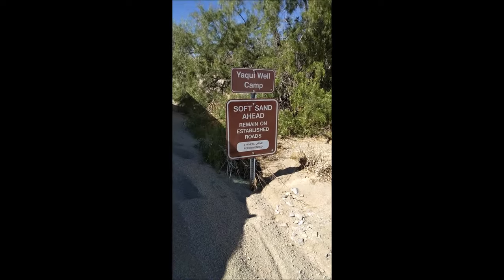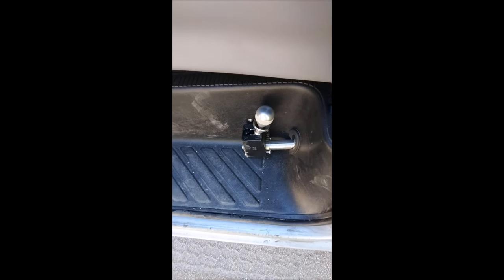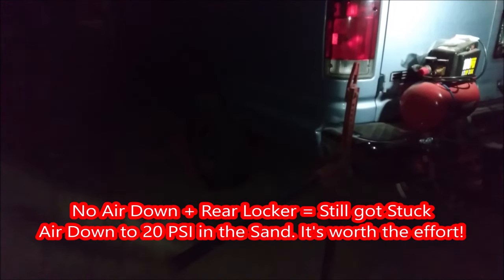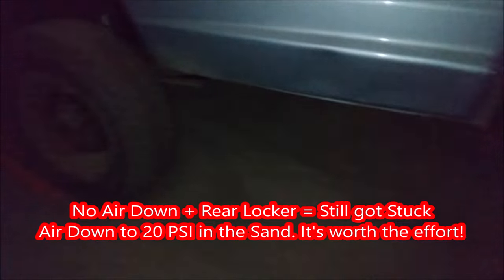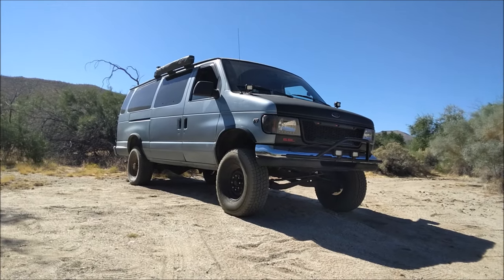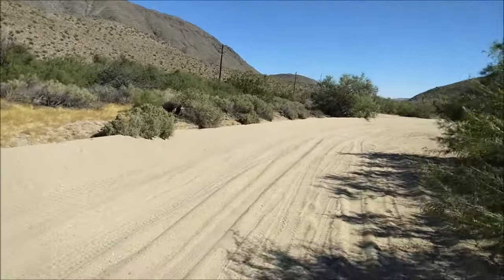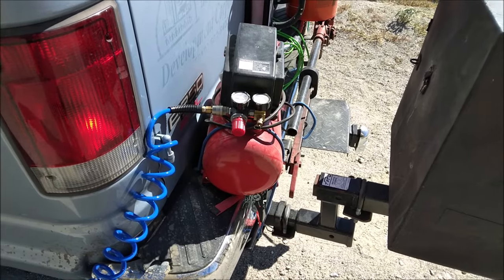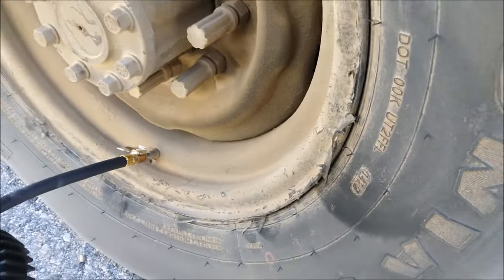Lifted 2WD Econoline Van with OX Locker diff demo | can it do a 4WD offroad trail Free Camp Ground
5" Lifted 2WD Econoline Van with a OX Locker selectable Locking diff
Camping at Yaqui Well 4wd recommended Free Camp Ground and Off Roading in Anza Borrego @OxOffRoad